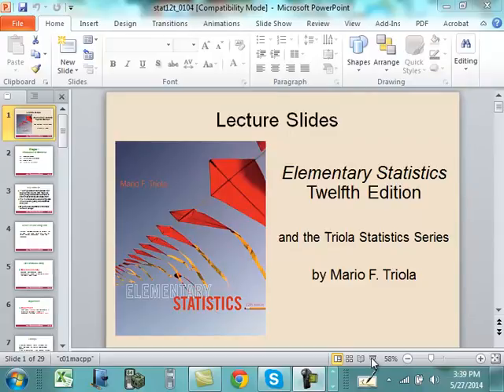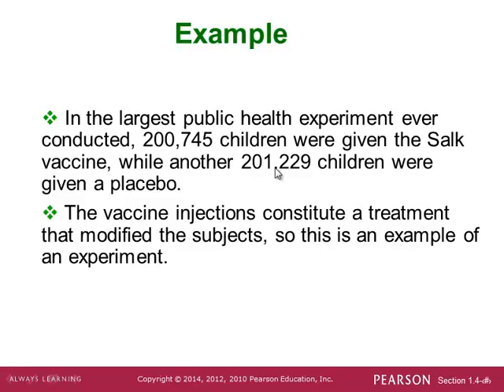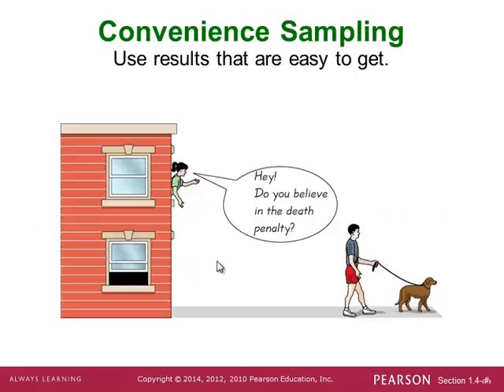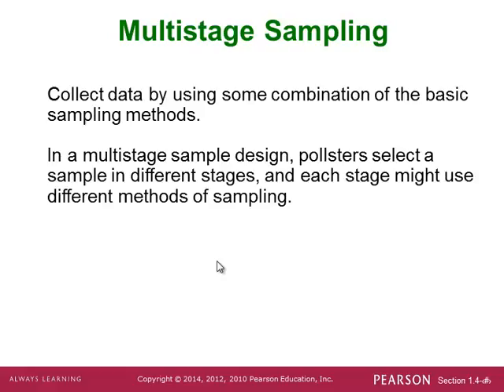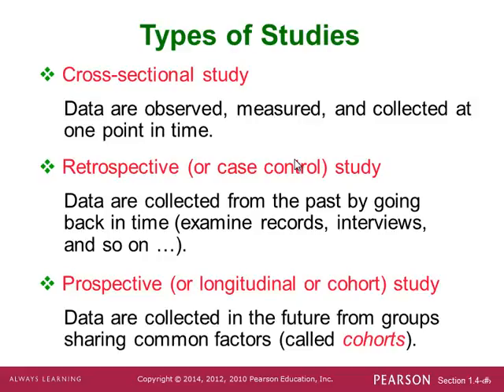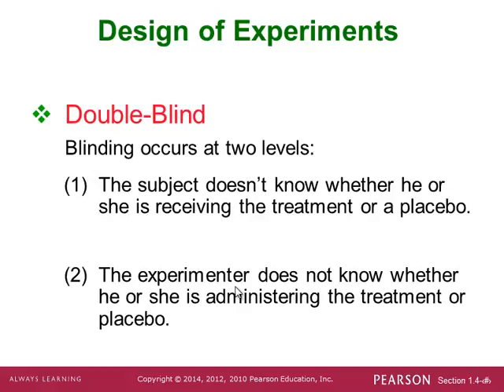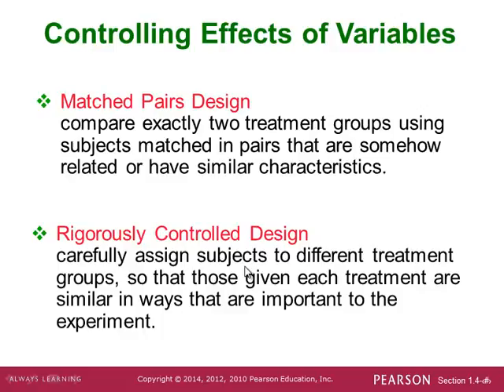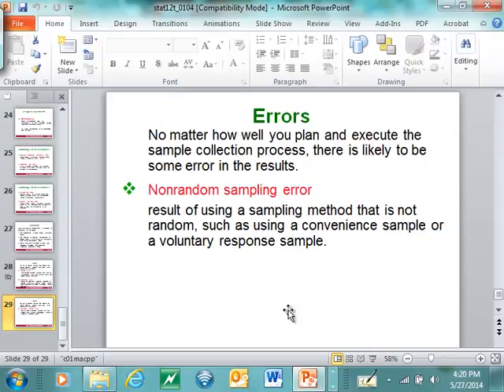MAT 157 WW7 Section 1 4